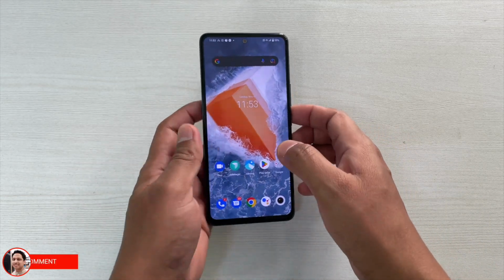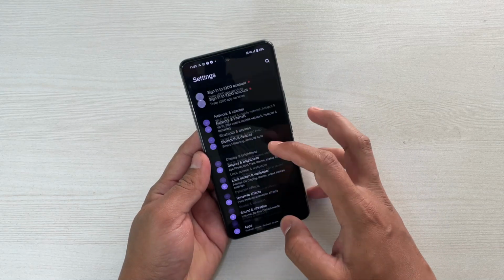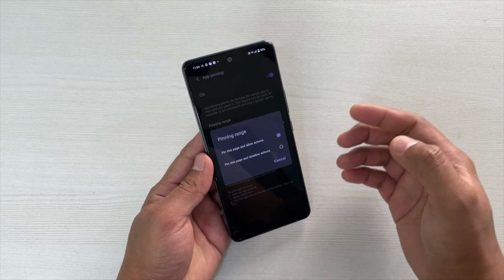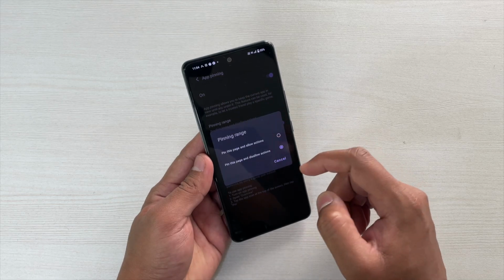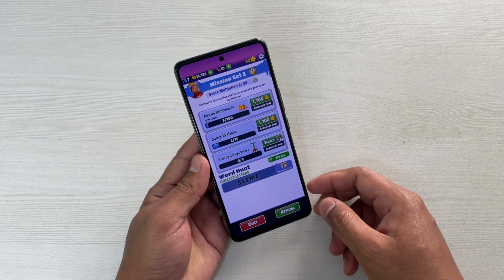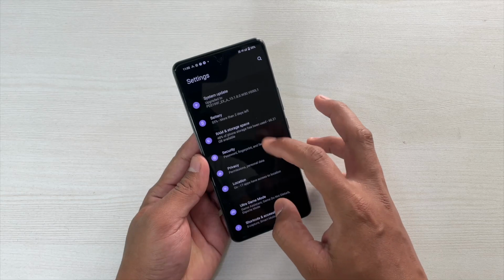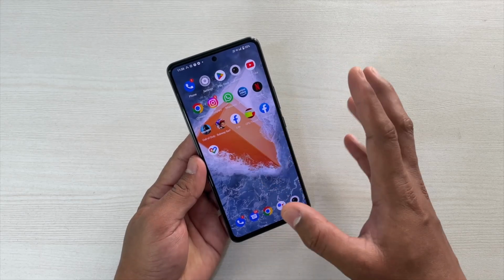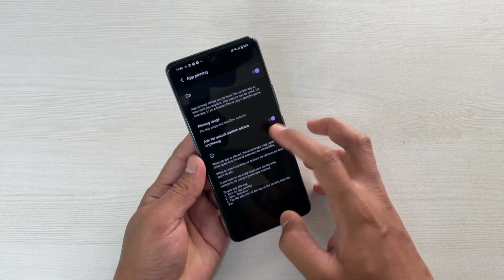How to use Improved App Pinning Funtouch OS 13?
Hey friends here is a quick video on how to use the app pinning feature on Funtouch OS 13.
Trust it helps.

You can use the following links to buy on Flipkart and Amazone only if my video has helped you to take the buying decision. Since I will be earning a fraction of money out of it.
iQOO Neo 6 5G